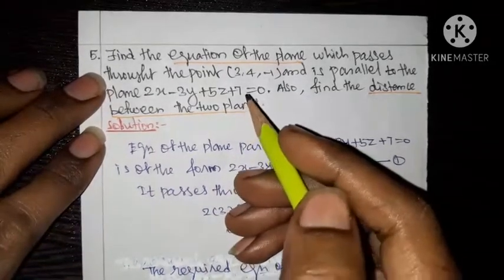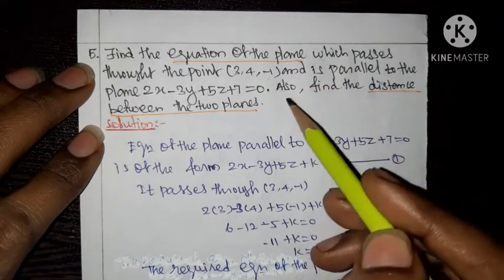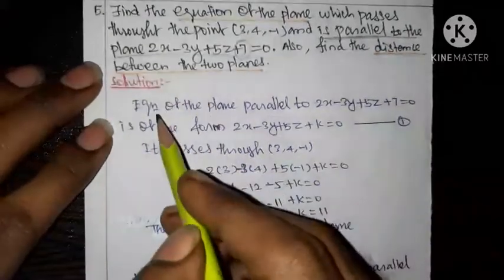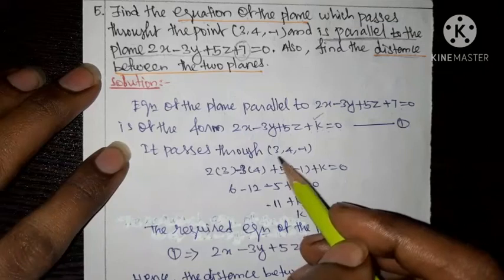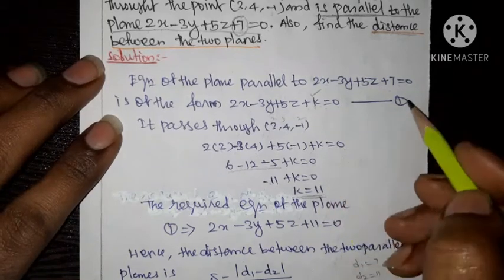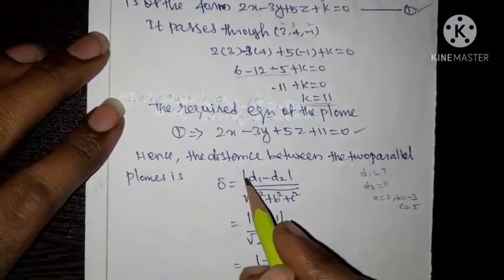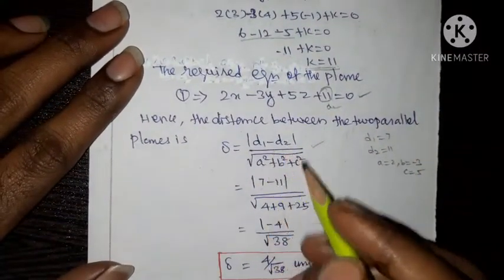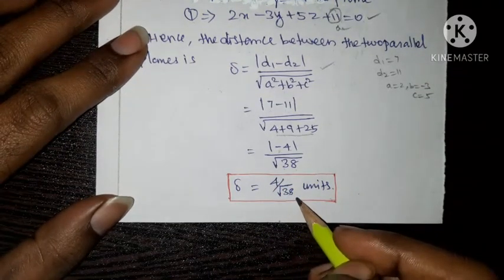12th maths/Exercise 6.9 Q no 5/Chapter-6 Applications of Vector Algebra